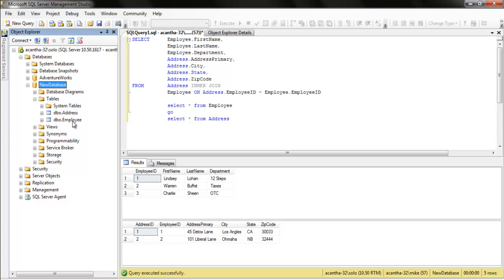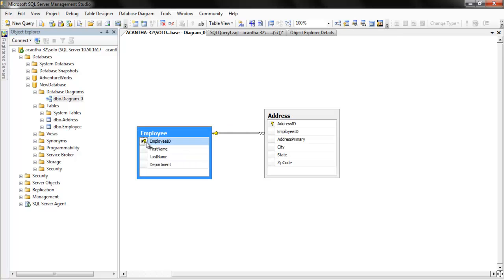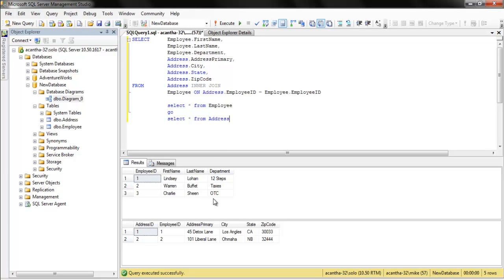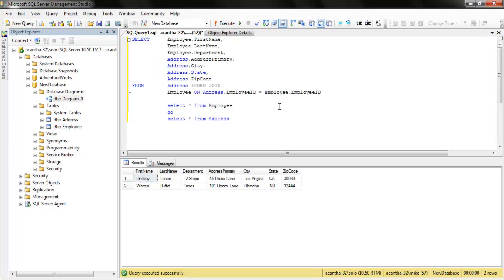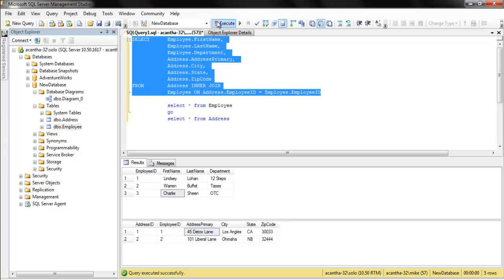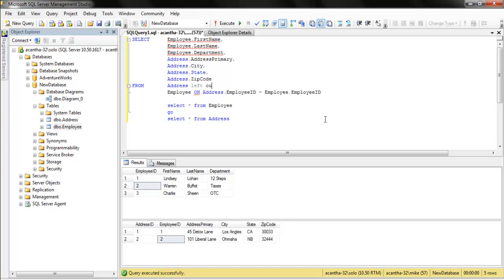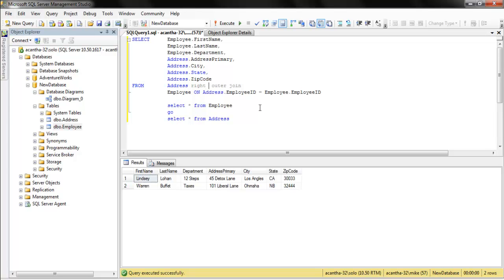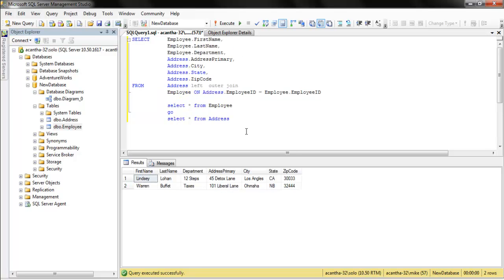Simple Joins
A quick look at joins